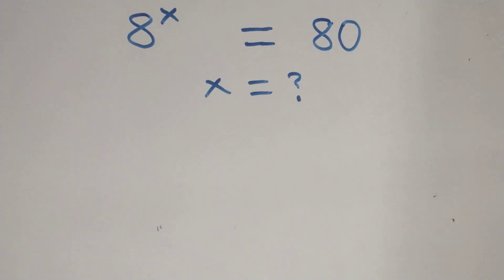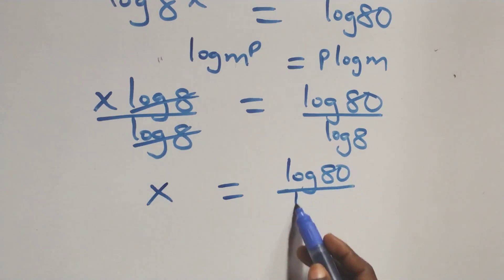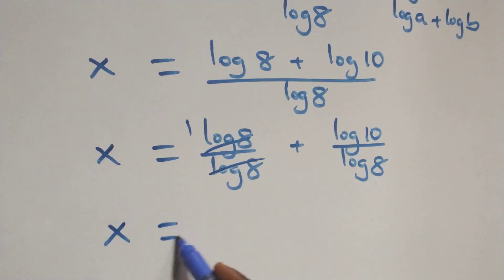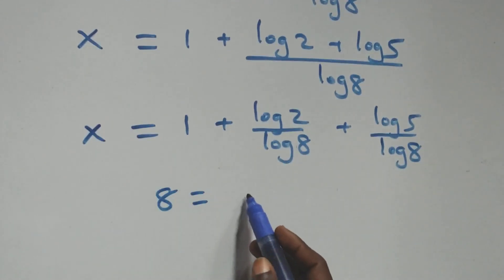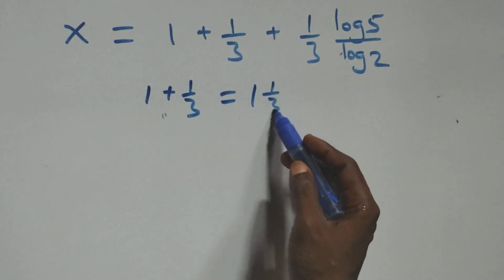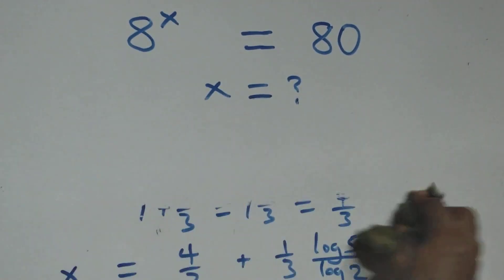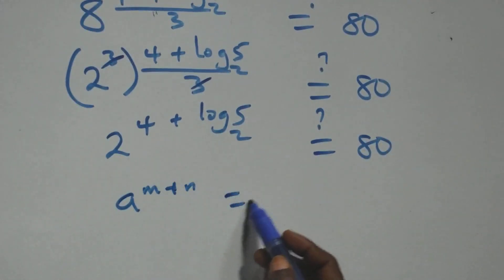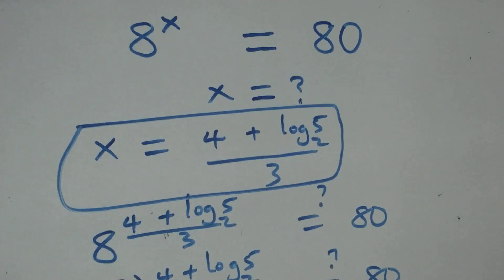Can you solve this Exponent Math Olympiad Problem?